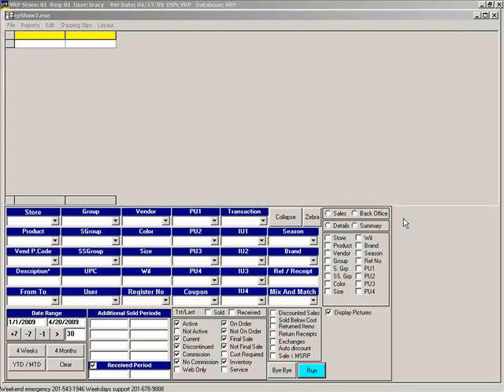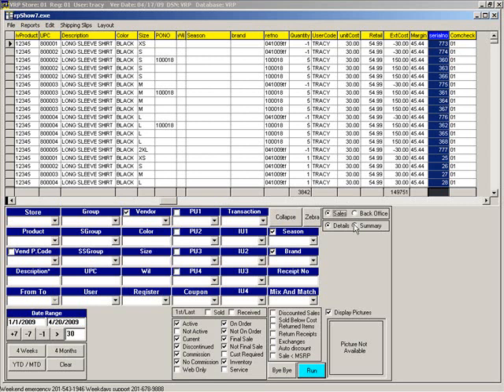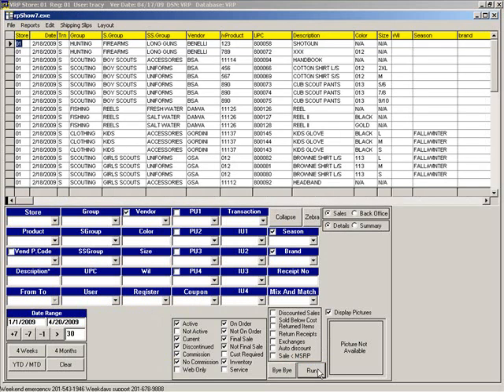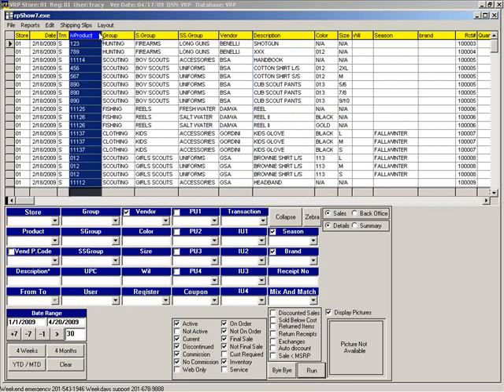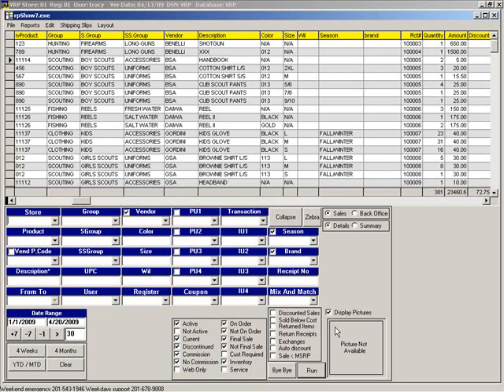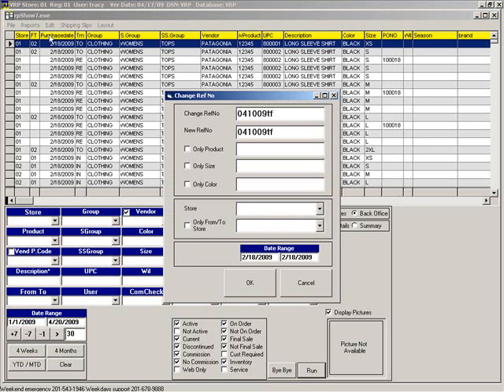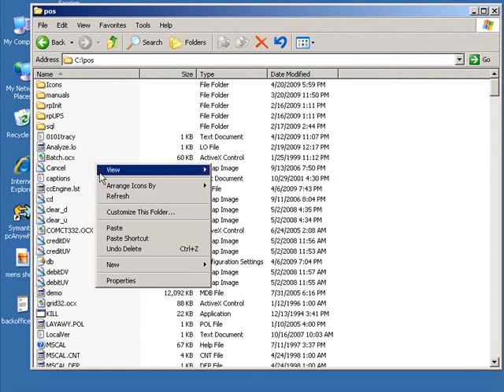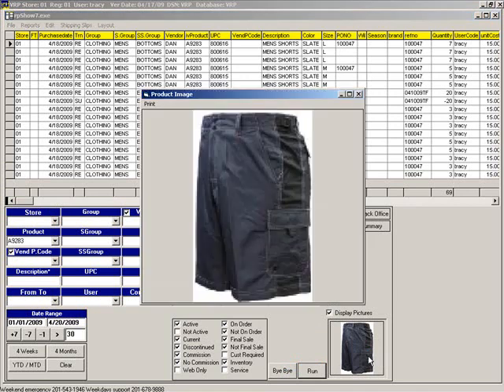The Show Report - Advanced (Visual Retail Plus)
This video demonstrates some of the advanced features of the Show report in VRP, and is meant as a companion to The Show Report - Basic.